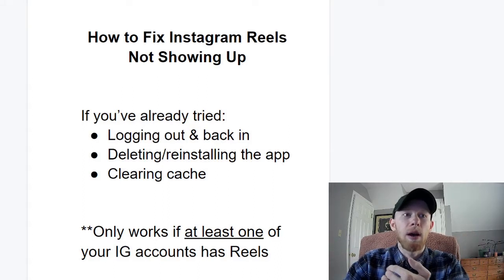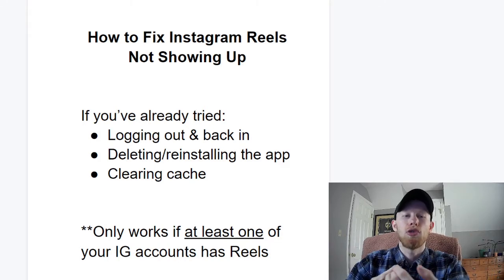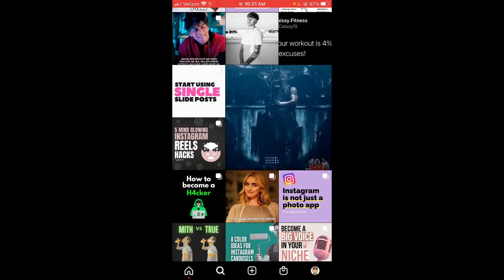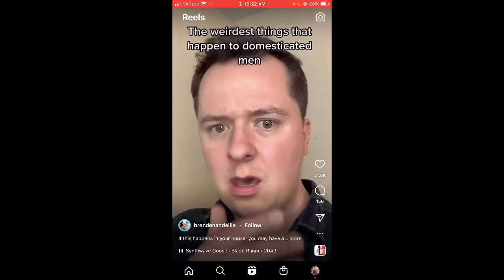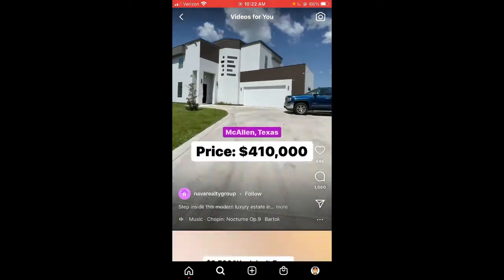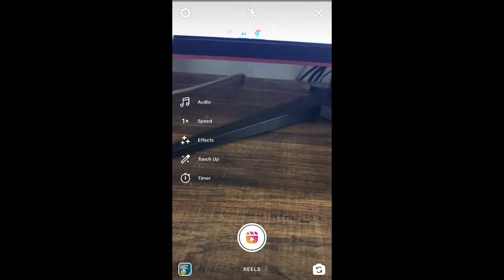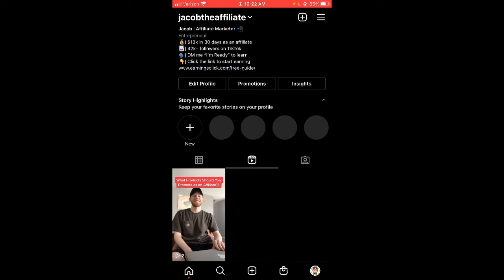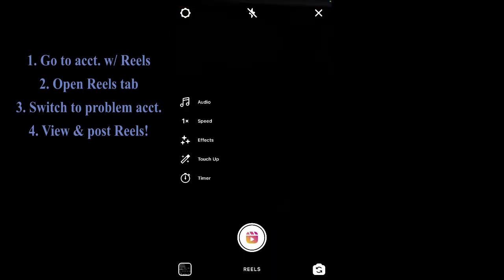How To Fix IG Reels Not Showing Up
If your Instagram account is not letting you view or post Reels, this might be the solution you are looking for! [Quick FIX]

*UPDATE* This method WILL allow you to view and post IG Reels HOWEVER, I noticed that any posted Reels will only be visible on the main IG feed for your existing followers. Your Reels WON'T get any of that sweet viral exposure on the main Reels tab :(

This simple solution helped me and I wanted to share for anyone else who may be struggling with the same problem.

*For this to work, you do need at least 1 IG account with access to Reels.

Step 1. Go to the account with Reels enabled
Step 2. Open up your Reels tab (bottom center icon)
Step 3. While on the Reels tab, switch to problem account
Step 4. Now you should be able to view and post Reels!